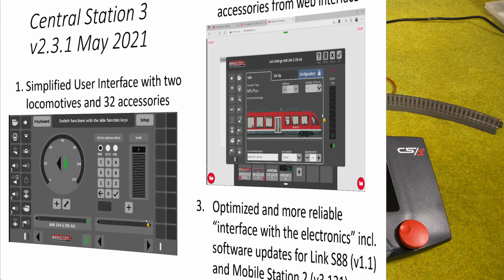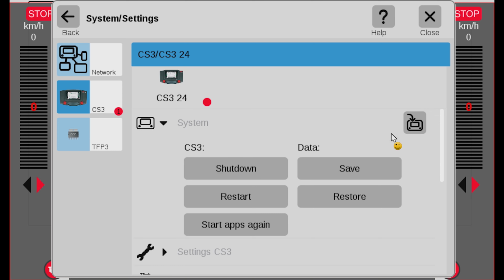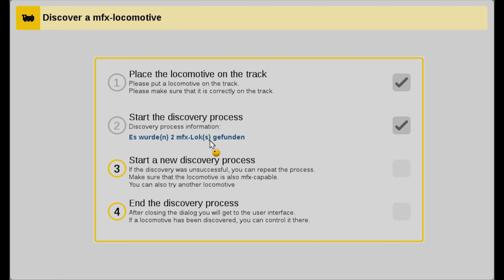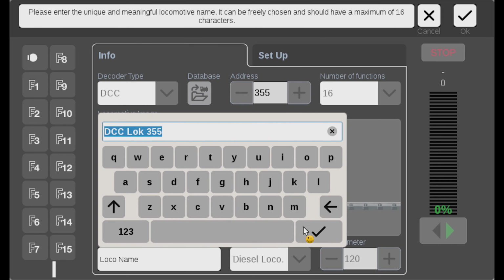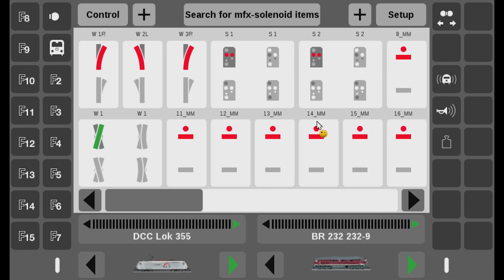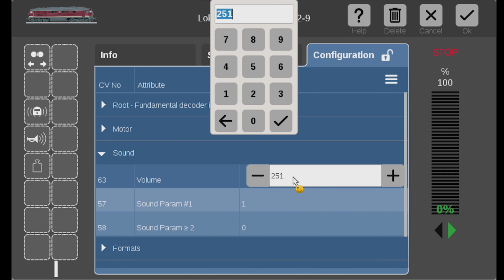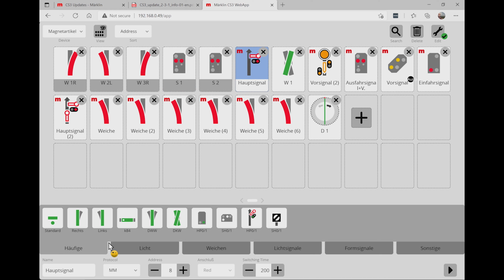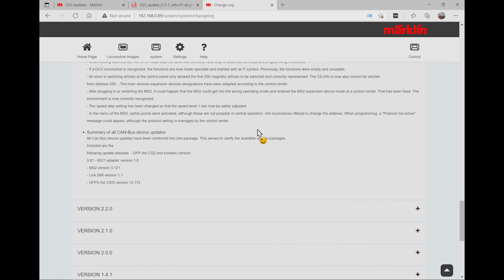Märklin Central Station 3 v2.3.1: Simplified UI, Web UI config and more (CS3 Episode 3)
This video shows you some of the new features of the latest annual software update "v2.3.1 (8)" to the Central Station 3. A short illustration of the update is included and a longer tutorial for the update is available in episode2

The following new features are talked about:
 - New simplified user interface (quick start user interface or quick contact)
 - Control 2 locomotives, 32 accessories and turn table easily
 - Configuration of locomotives and accessories in the web interface
 - New locomotive filter
 - Changes to locomotive configuration (configuration blocks and burger menu)
 - optimized and more reliable "interface with the electronics"
 - Link S88 v1.1 update
 - Mobile Station 2 v3.121 update
 - Rescue of CS3 with full file memory

Tips & How to included:
 • Tip: Where to find update information on the Märklin website.
 • How to update the Central Station 3
 • How to use the simplified user interface (walk-through)
 • How to use Direct address drive
 • How to change between standard and simplified UI
 • Tip: Changes in the standard UI is available in the simplified UI and vice versa
 • Tip: Use the simplified interface for a more children friendly UI
 • Tip: Configuration changes for MFX locomotives are immediate
 • Tip: set language for better web UI in English
 • Tip: Where to find the complete change log with all updates

- See section "Updating the CS3" in the Märklin Central Station 3 Manual

Chapters
00:00 Intro
00:45 Update feature highlights
08:50 Start of Walk-through of the simplified UI
12:52 Simplified UI: Controlling 2 locomotives
14:43 Simplified UI: Direct address drive
16:29 Simplified UI: Changing locomotives
16:52 Simplified UI: Adding a locomotive with guided help
18:34 Simplified UI: Configure locomotive
19:28 Simplified UI: Changing direction and speed
20:07 Simplified UI: Keyboard / accessories / solenoids / turntable
21:51 Simplified UI: Changing accessories
22:20 Simplified UI: Search for MFX accessories
23:15 Simplified UI: Setup and Help pages
24:42 Simplified UI: Changing to standard user interface
25:11 Changing from Standard UI to simplified UI
26:51 New locomotive filter
27:28 Changes to the locomotive configuration
29:06 Locomotive configuration burger menu
30:56 Web UI: Locomotive configuration
33:59 Web UI: Accessories/solenoids configuration
35:14 Tip: Web UI - choose permanent English
36:06 Tip: Find the change log in the Web UI